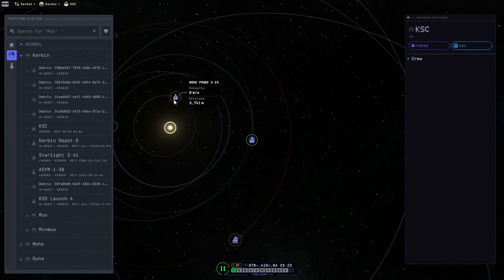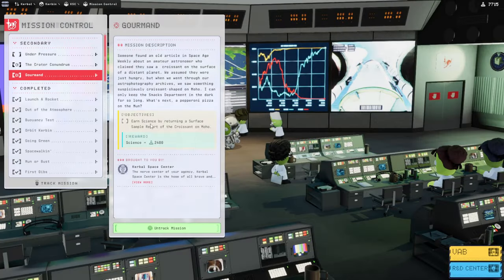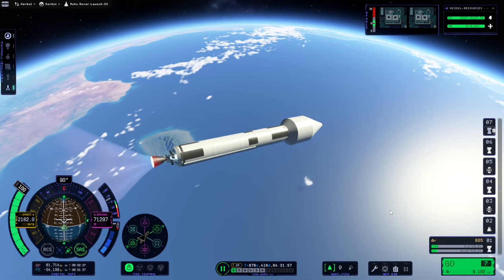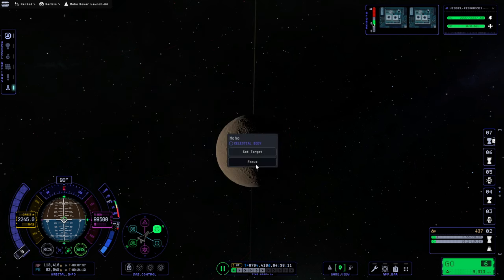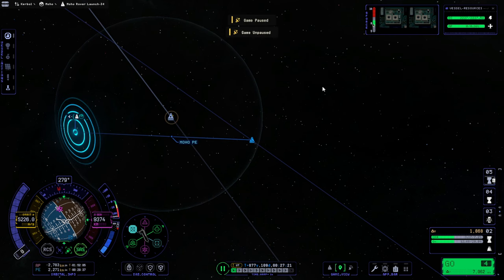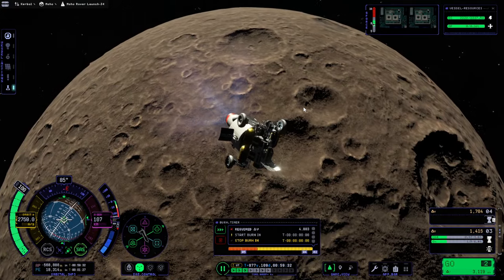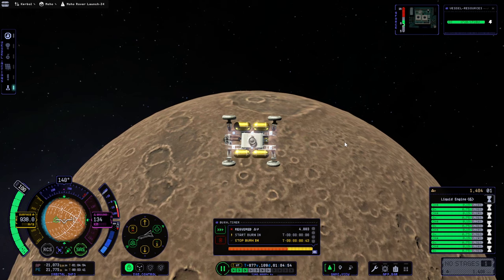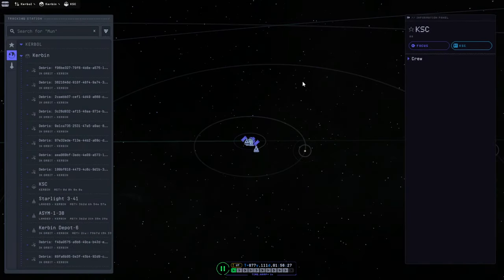KSP 2 Early Access - For Science 44 - The Croissant Quest 1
I send a rover to Moho for a croissant.